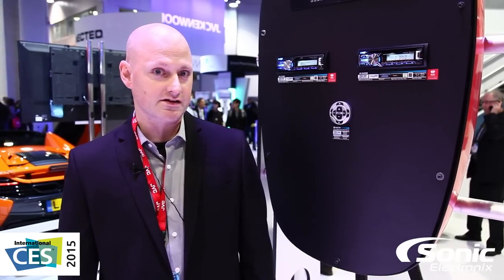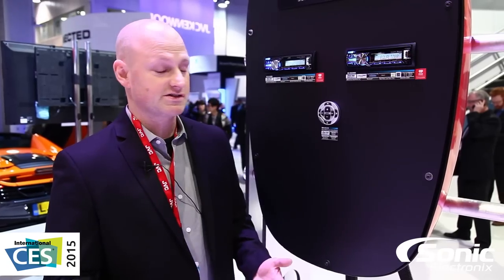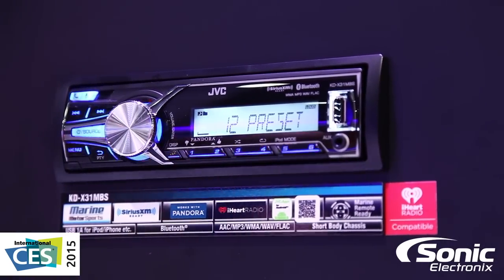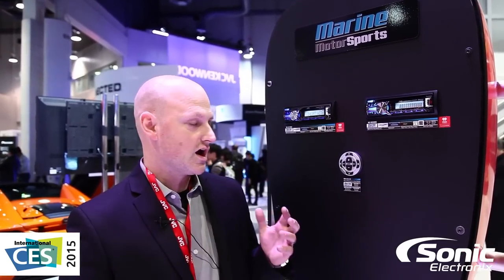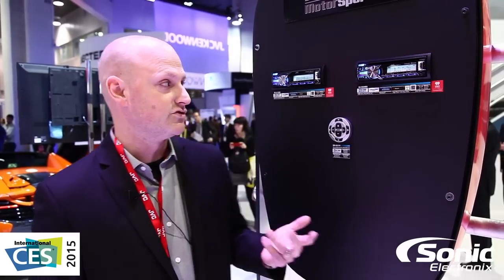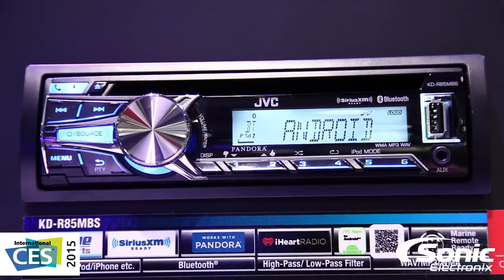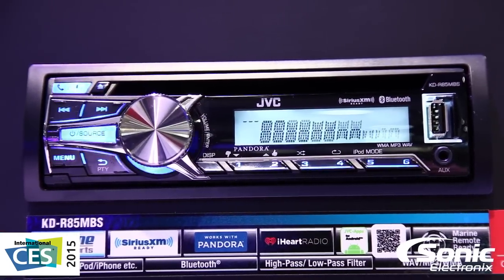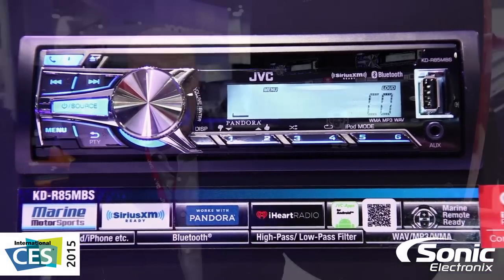JVC Marine Stereos & Remote Controls | CES 2015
Learn about the new and improved Marine Stereos and Remotes from JVC at CES 2015.

-KDR-85MBS (Built-in Bluetooth, Weather Resistant, iPod/Android Control, USB input, and AUX input)
-KDX-31MBS (Built-in Bluetooth, Weather Resistant, USB Input, AUX Input, and Weather Resistant)
-RM-RX62M (Wired Marine Remote Control, Can Add up to 6 at the Same Time, Completely Weather Resistant)